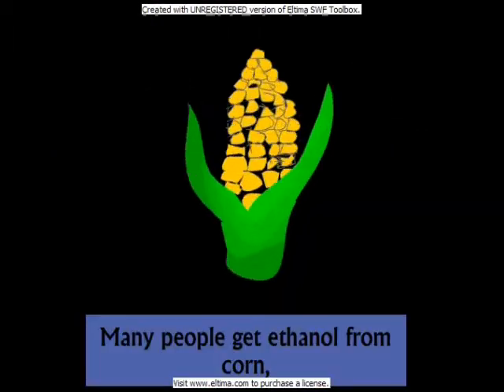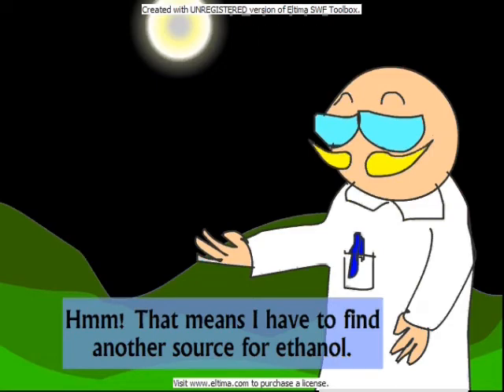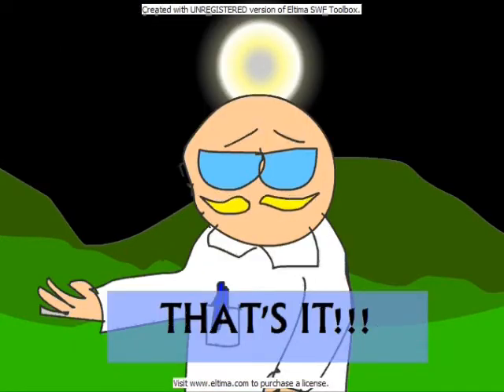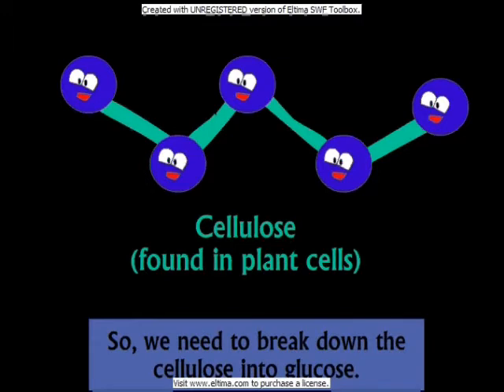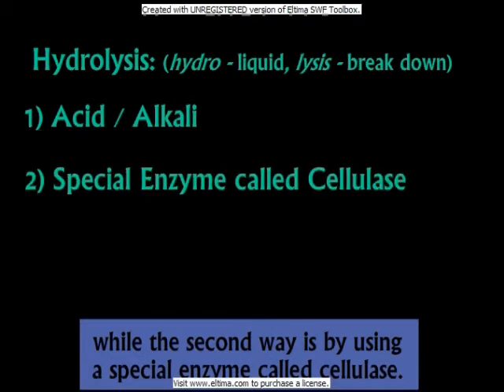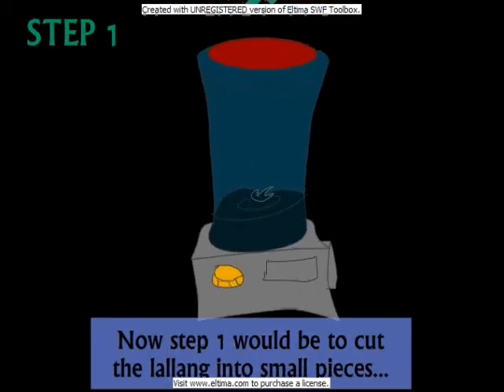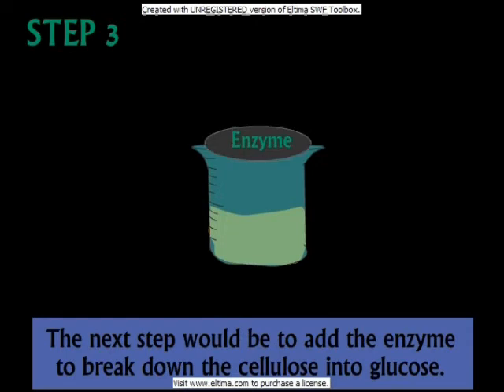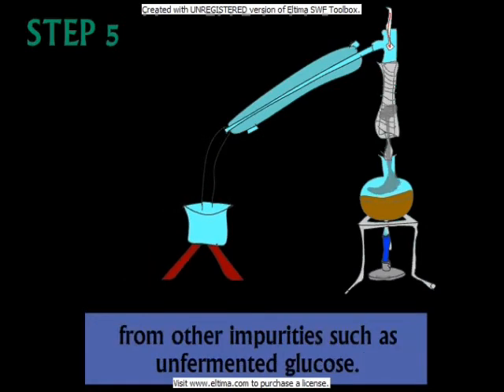Blue Earth Greening 2008 by Secondary 2 Raffles Institution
Blue Earth Greening Submission: Obtaining an environmentally friendly fuel, ethanol, from an unwanted weed, lallang.

THANK YOU SO MUCH FOR ALL YOUR VOTES! I GOT FIRST PLACE FOR THIS VID!!! ONCE AGAIN, I WOULD LIKE TO THANK ALL THOSE INVOLVED.

to help me vote for another vid, please!
Your votes will be much appreciated.